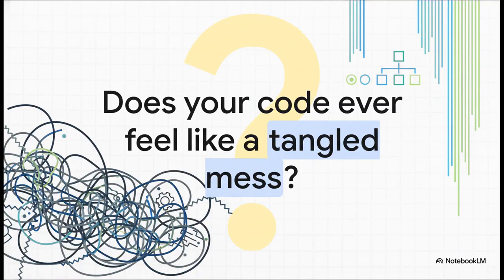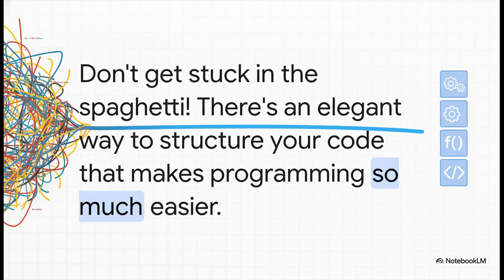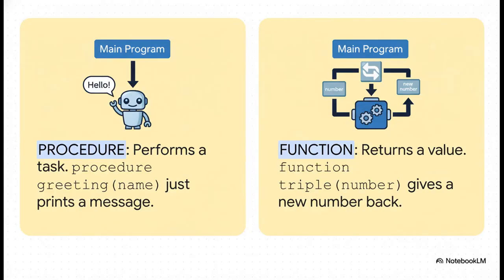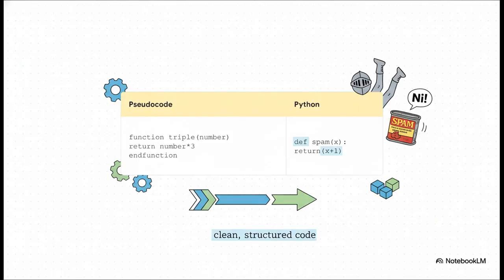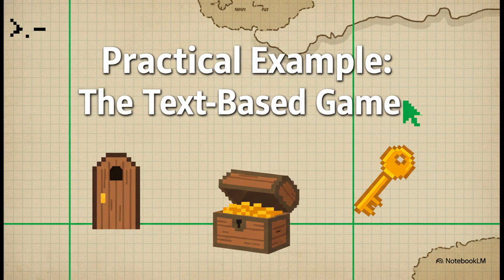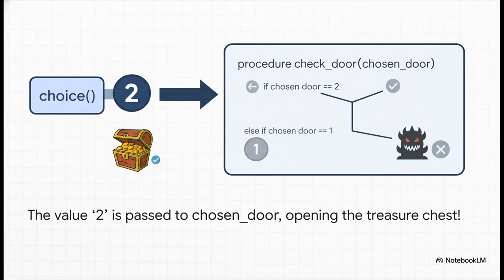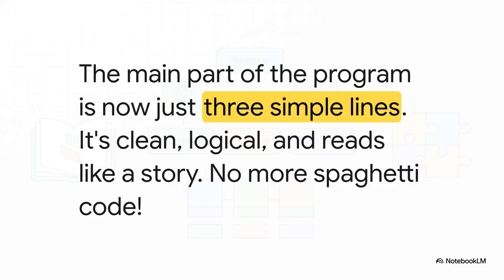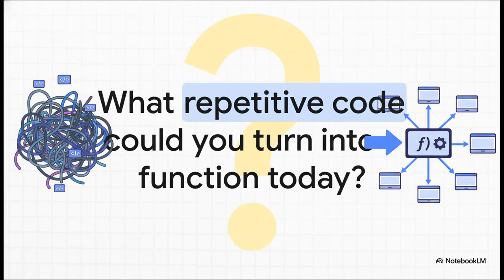OCR GCSE Computer Science Python: 11 How to use sub programs (functions and procedures)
Python
11 How to use sub programs (functions and procedures)